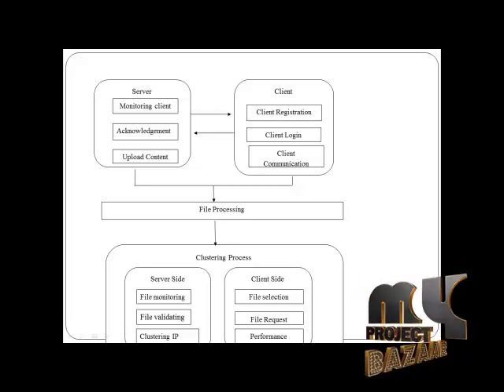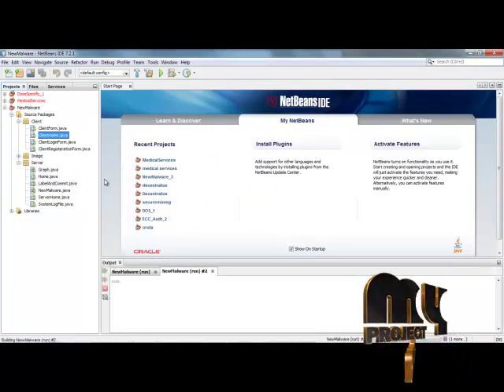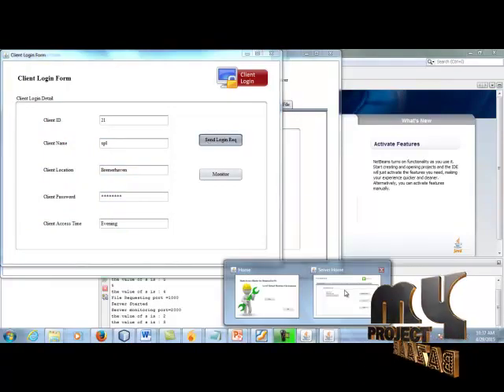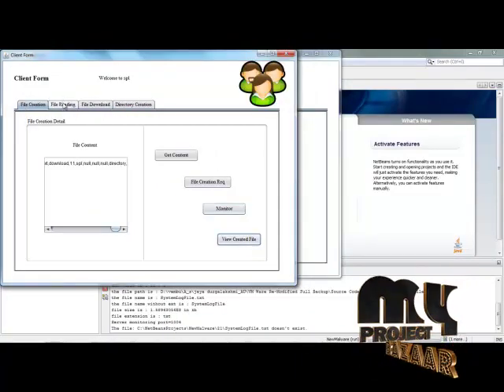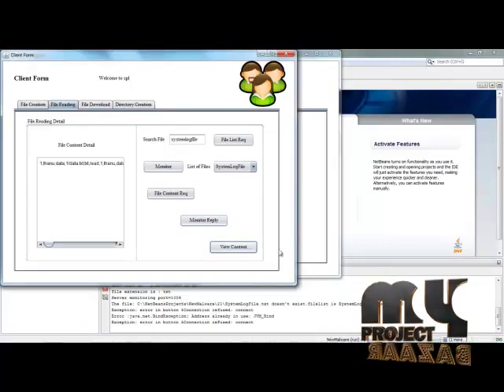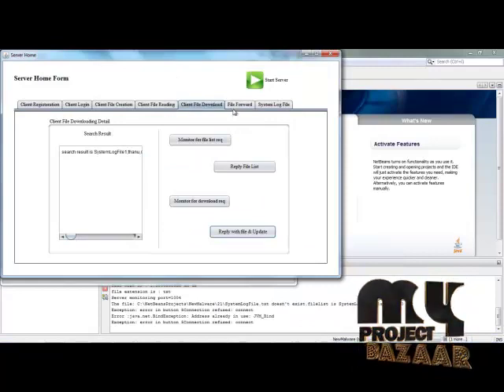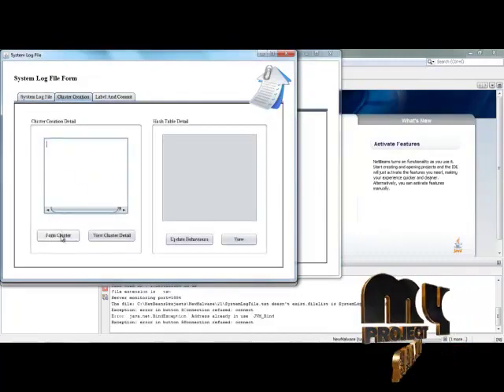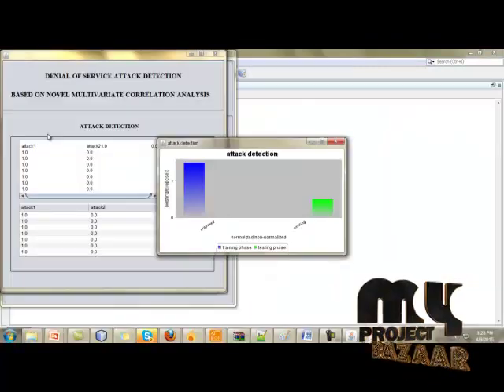Final Year Projects 2015 | Growing Grapes in Your Computer to DefendAgainst Malware